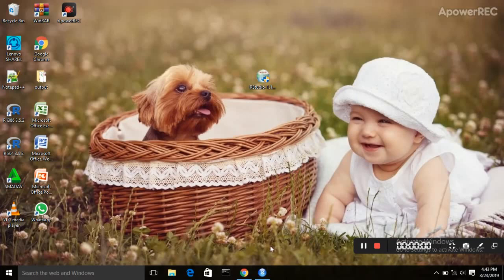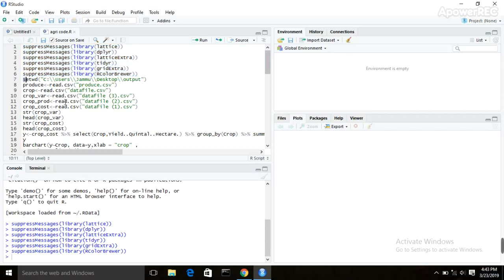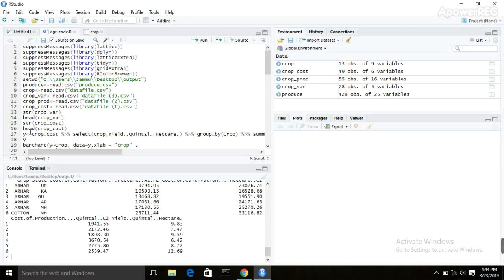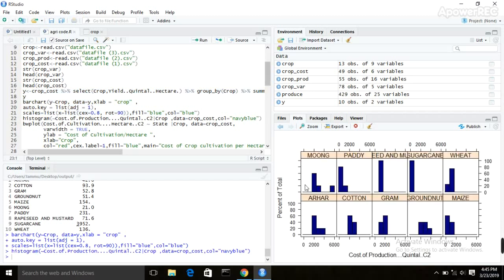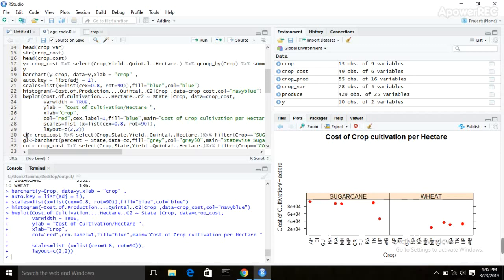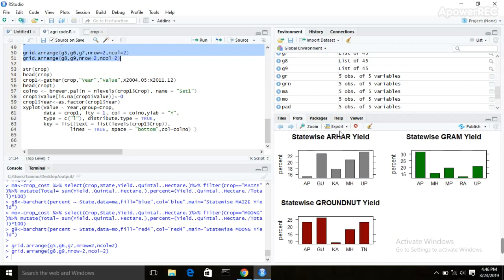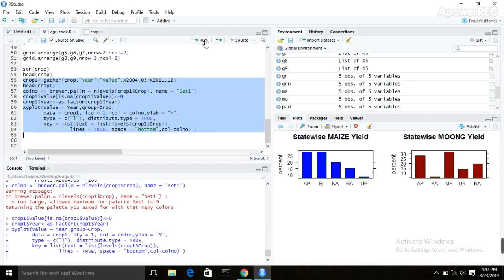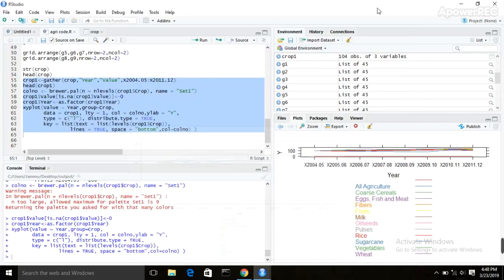AGRICULTURAL PRODUCTION ANALYSIS FOR SMART FARMING USING DATA SCIENCE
The environmental data  provided by the precision agriculture technology has been analyzed and the useful information has been extracted.
        The main purpose is to increase the crop productivity,crop cultivation and yield.